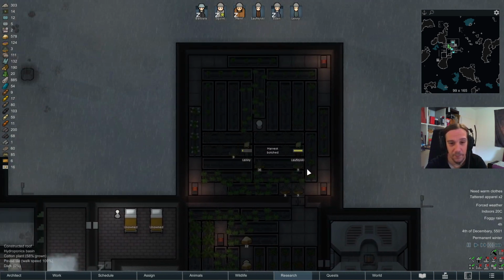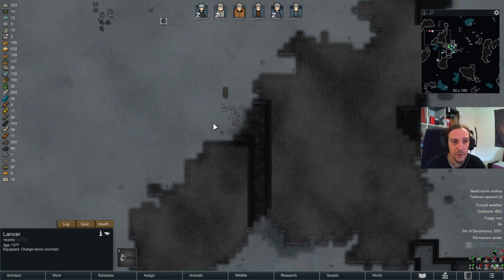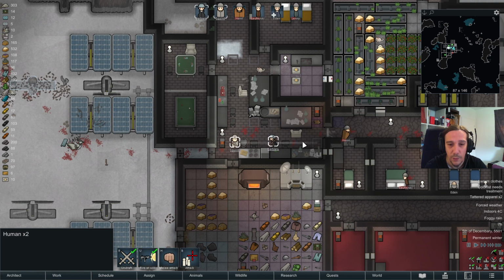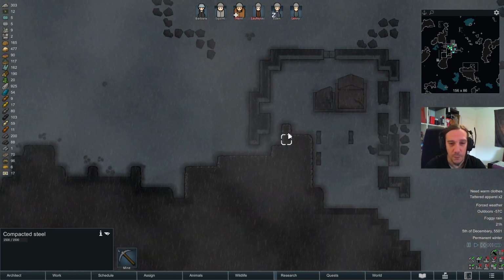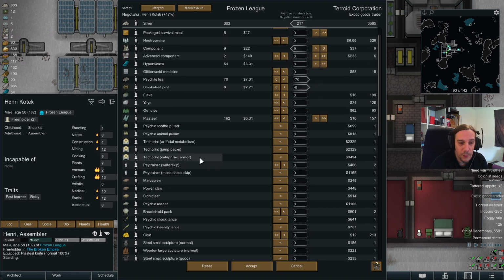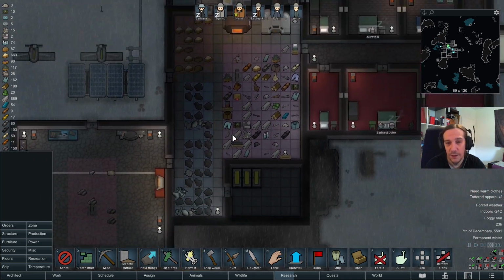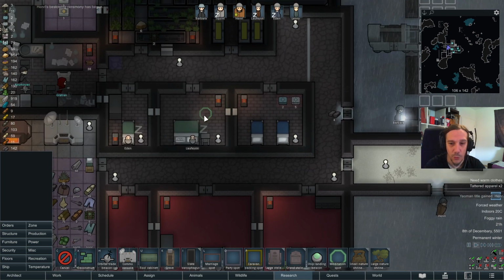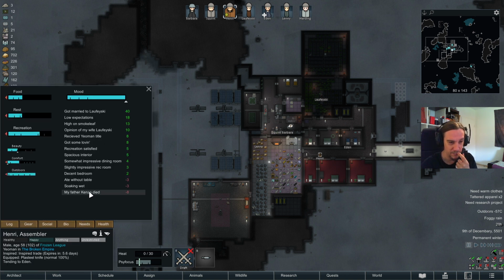Rimworld Royalty 1.2 Ice Sheet Vanilla Gameplay - Ep 12